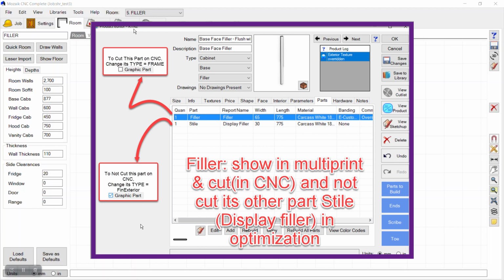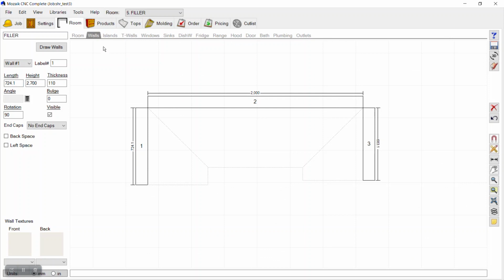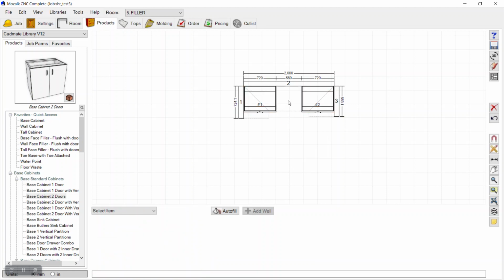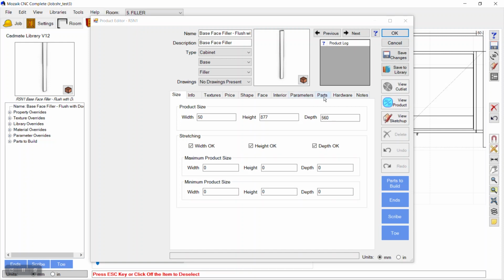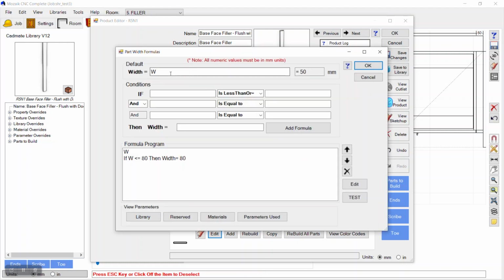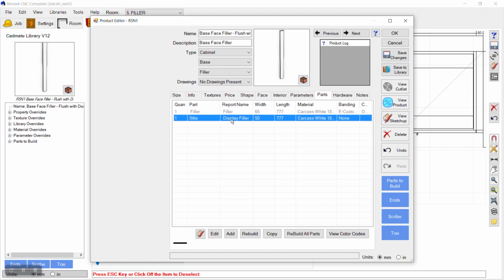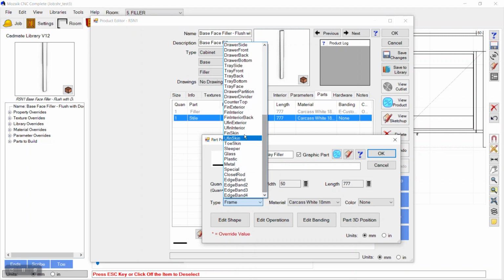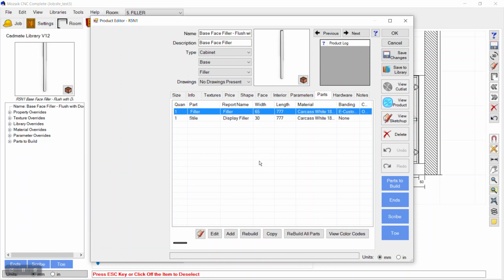MZ10 Show Filler in multiprint & cut in CNC Optimization and not cut its other part (Display filler)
Hello, here is the Mozaik kitchenette and cabinets software learning videos.

Danke! ◉‿◉